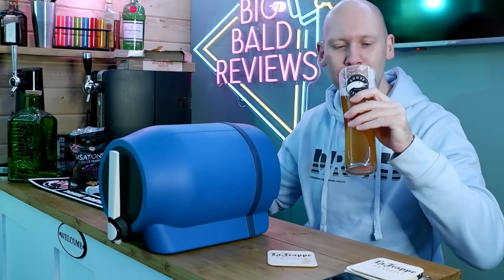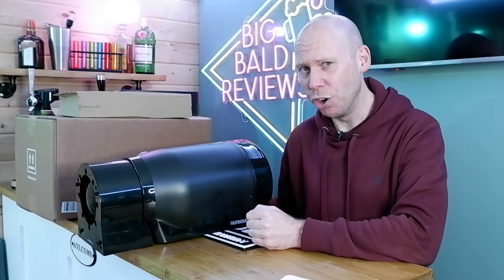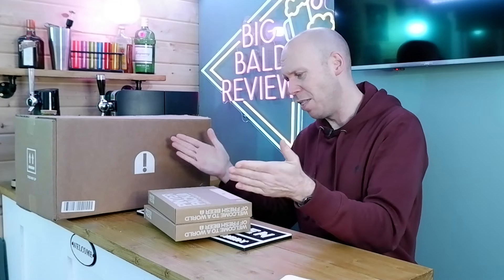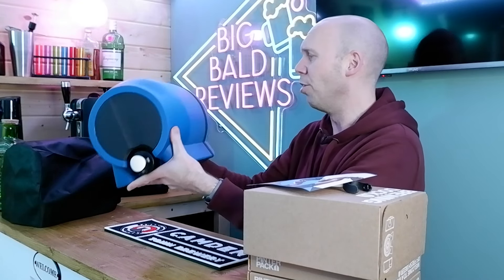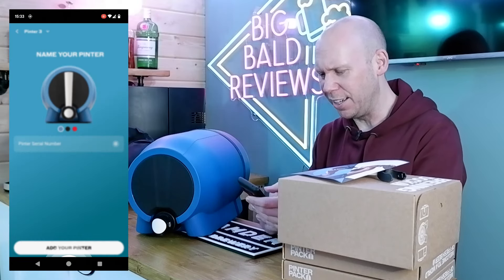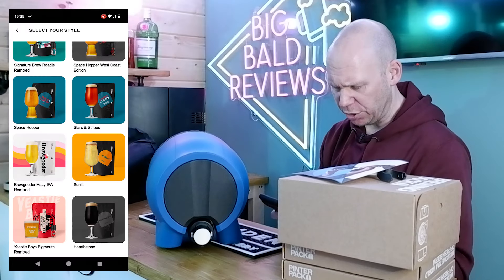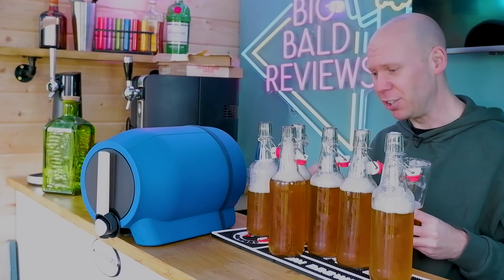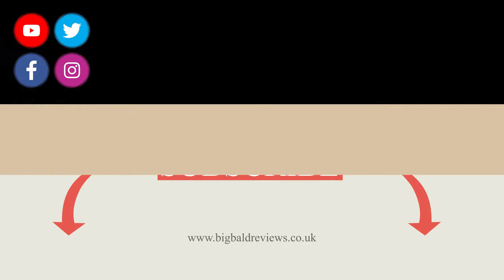Complete Pinter 3 Review - Including bottling!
Here's a complete review of the Pinter 3 from the Greater Good Fresh Brewing Co.  Brewing, Conditioning and Supping!  Then I have a go at bottling so I can store my Brewgooder Hazy IPA!
How did I get on with it and will I be brewing any more?

Is this the future of fresh brewing at home?

Timings...
00:16 - Intro & setup
07:00 - Pinter app
07:50 - Look over the machine
08:30 - Select your beverage
09:54 - Purifying
11:17 - Look at the beverage pack
13:35 - How was purifying?
15:12 - Brewing
19:11 - The Pinter shake
20:42 - Conditioning
22:10 - Tapping
27:17 - The pour
28:38 - Look at the beer
29:32 - How does it taste?
37:17 - How does it taste 5 days later?
39:00 - Thoughts on bottling
43:14 - Second pour
44:00 - Second pour taste
47:55 - Bottling
49:20 - Bottling results and final review